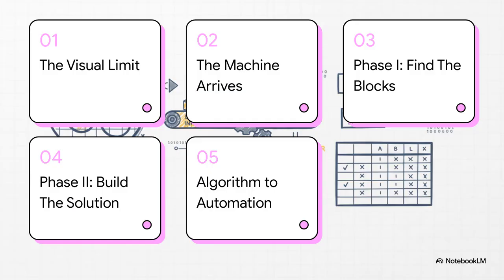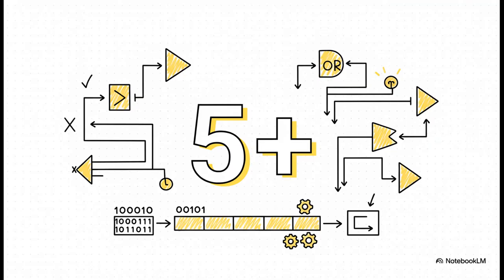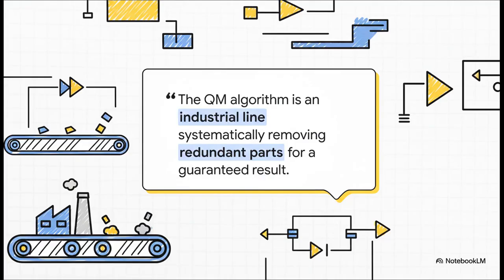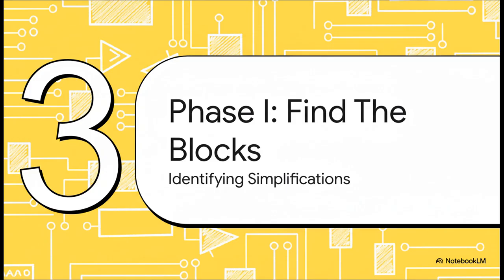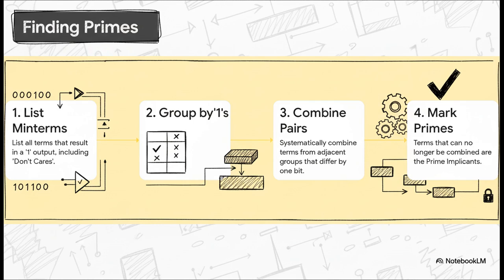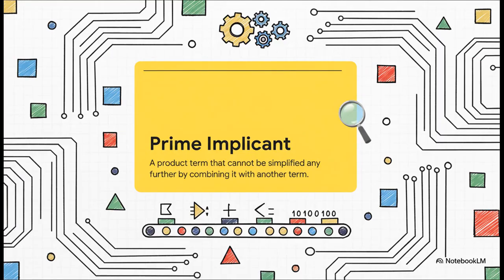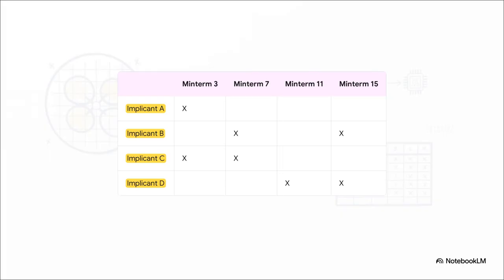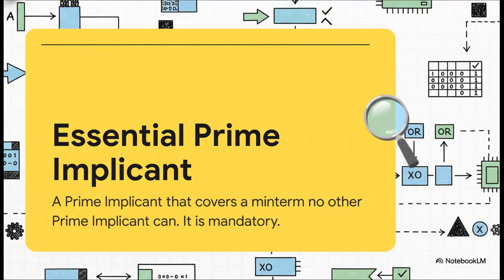4gEN Quine McCluskey Algorithm